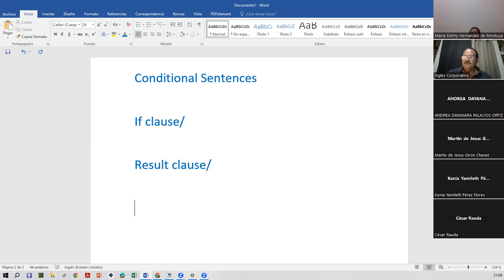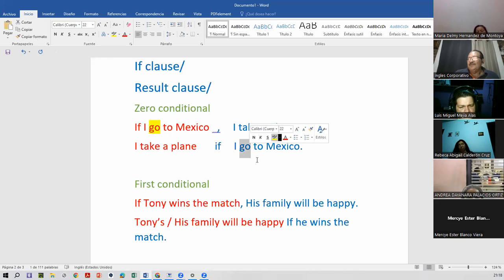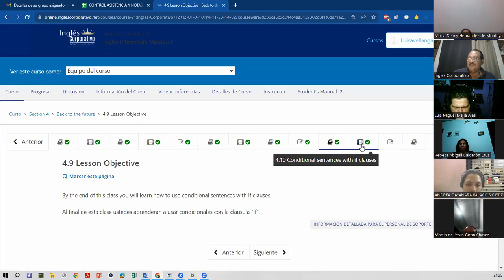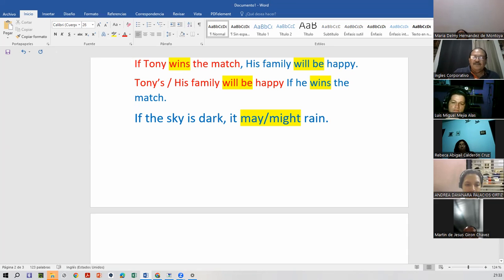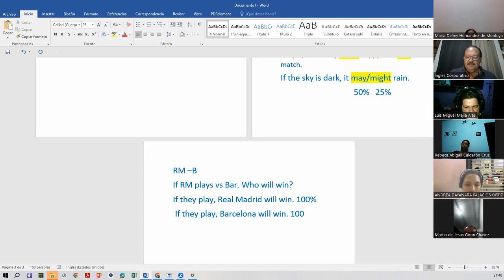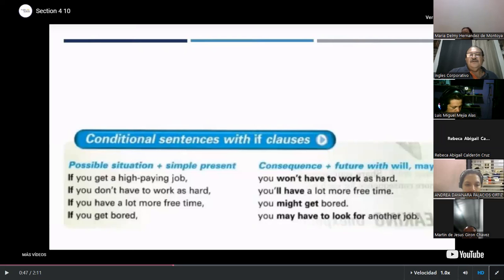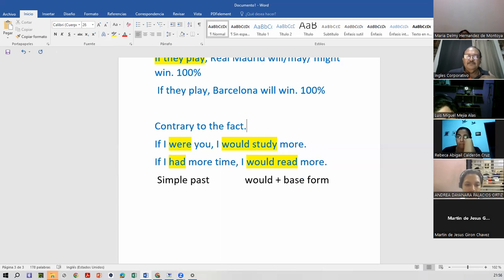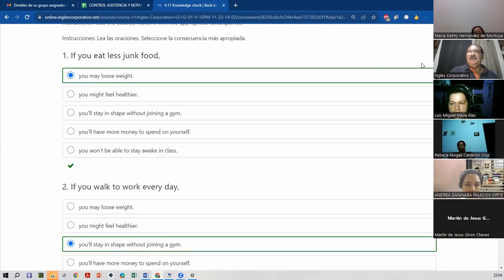SESSION 10-4-12-2023-FI-REGA-157-AVELLAN- Conditional Sentences with If Clauses.